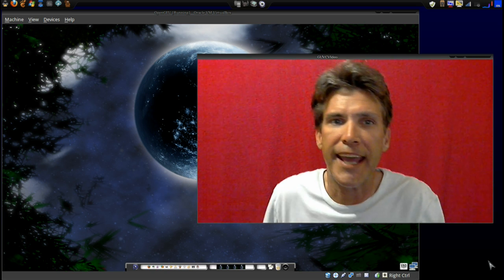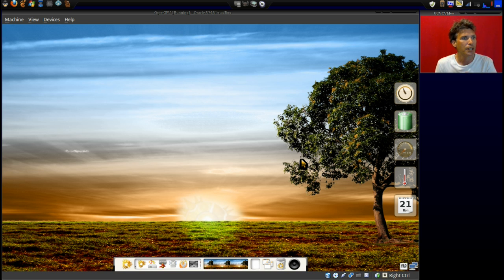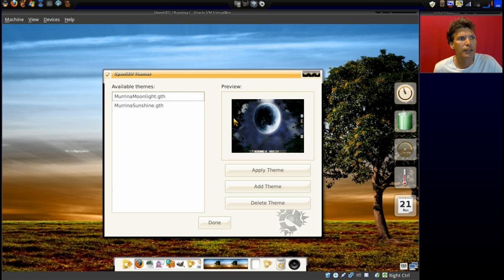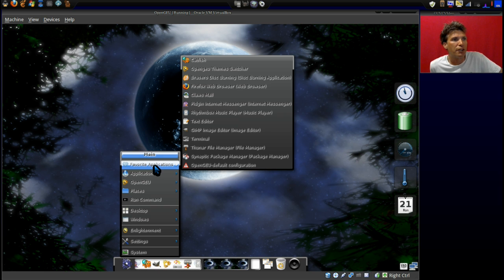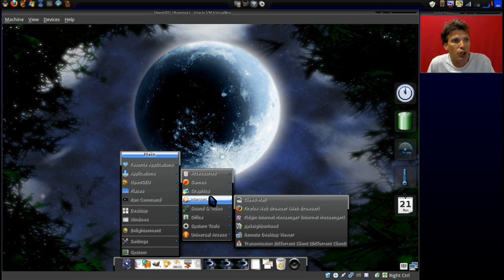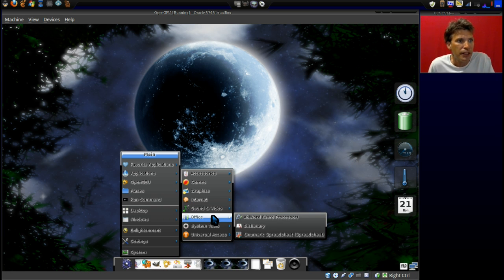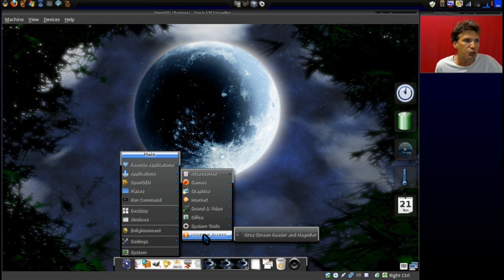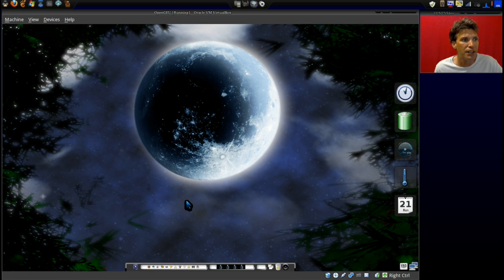Review: OpenGEU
Yet another Ubuntu based distribution using the Enlightenment desktop!